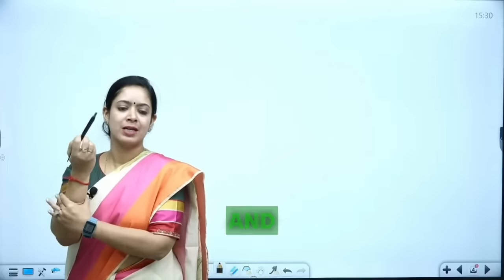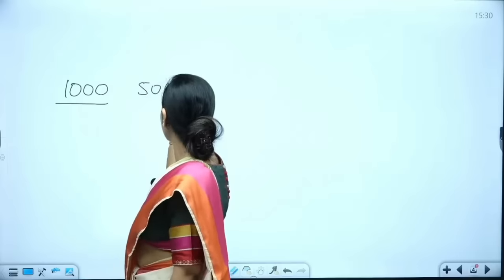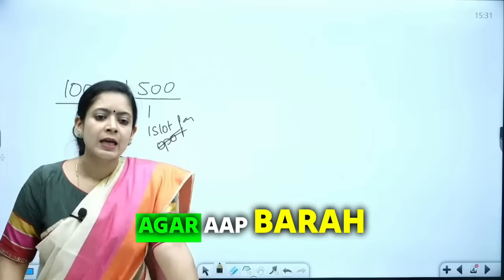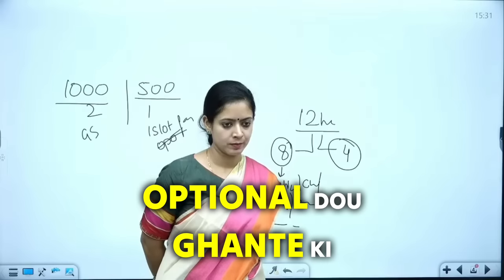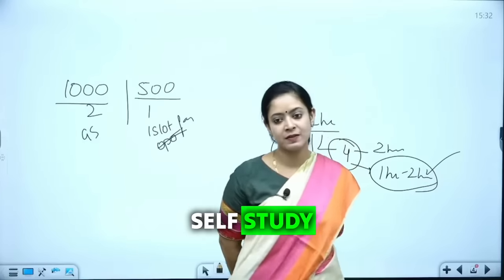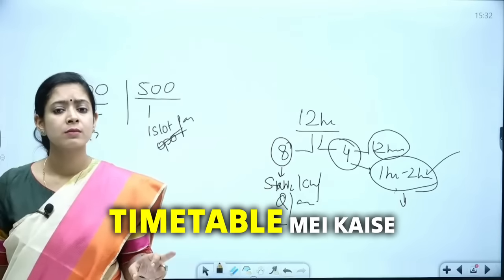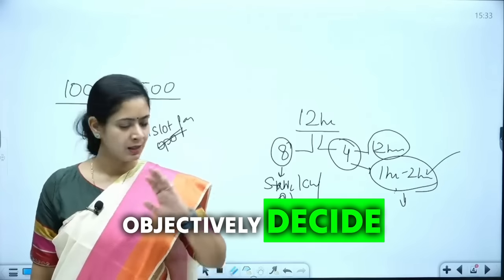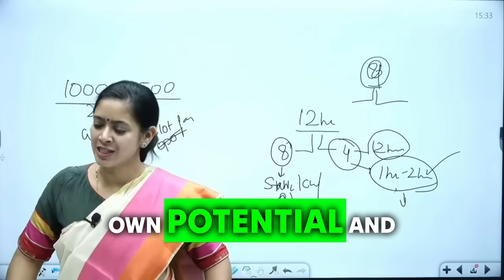"Easy Time Management: How to Make a Schedule for Better Productivity" || Dr.Tanu Jain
Study/Table/Lamp with Pen Holder, 6 Month Warranty #1 Best Seller

Pick Your Needs on Amazon BLOCKBUSTER DEAL 🤝

SPECIAL THANKS FOR Dr.Tanu Ma'am And Team Tathastu ICS

Note -: This is not official channel of Tanu Ma'am.

If any of the content owner have objection with these videos. I would love to delete the video from this channel as soon as possible.👇

important STANDARD BOOKS FOR UPSC
1. INDIAN ART AND CULTURE BY NITIN SINGHANIA
2. ECONOMICS BY NITIN SINGHANIA
3. INDIAN POLITY BY M. LAXMIKANT LETEST EDITION 2023
4. WORLD HISTORY BY NORMAN LAWE